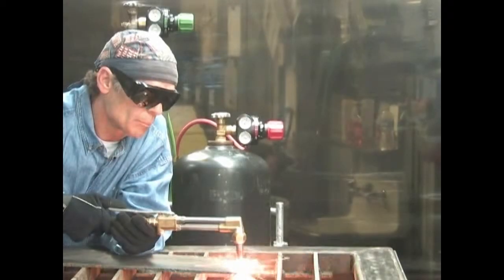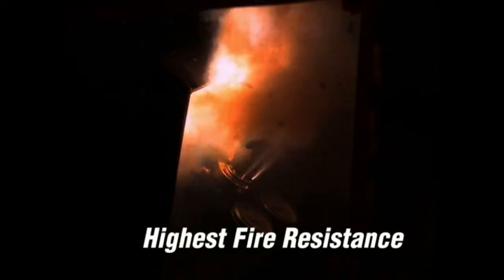Victor EDGE Gas Regulator - SLAM Technology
The Victor EDGE ESS3 series gas regulator offers industry leading safety and advanced design. The SLAM adjusting knob is designed with a multi stage crumple zone to absorb impact energy from a fall.